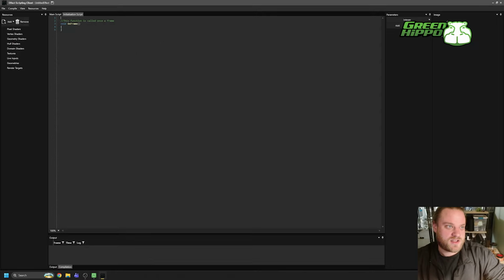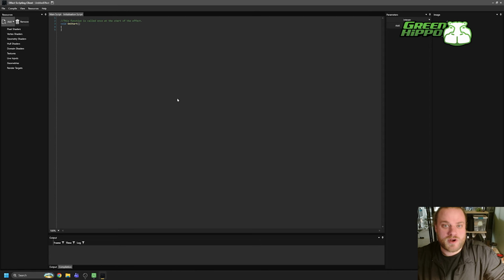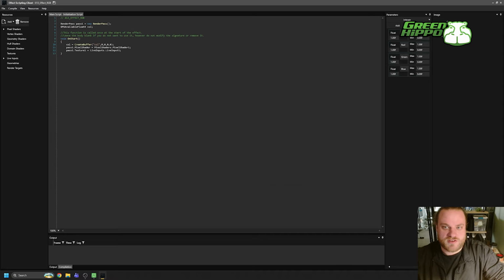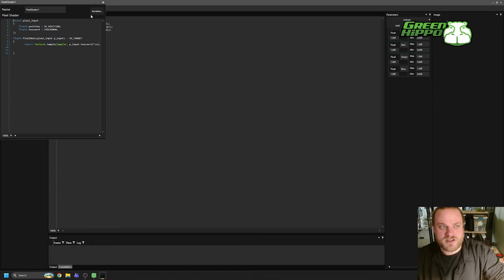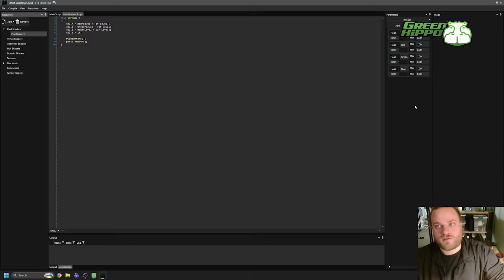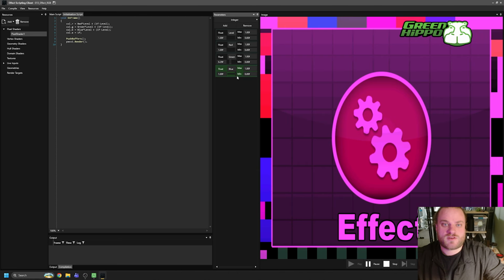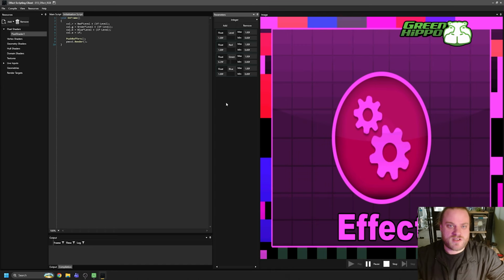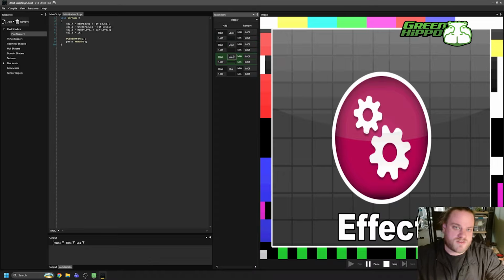Two-Minute Tuesday - Effect Editor Introduction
This week we're taking a quick 2 minutes to have a look at the brand-new Effect Editor!  Come see how to open up all the different Hippotizer effects and start modifying them to make cool and interesting new effects to use on your projects.